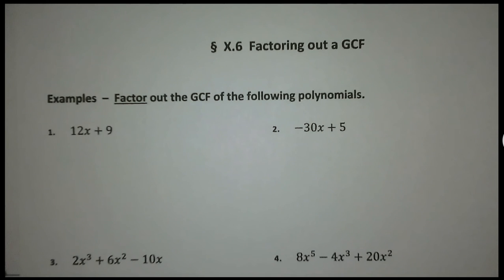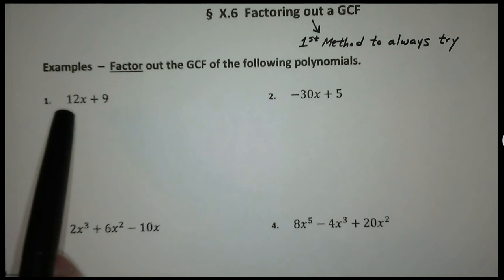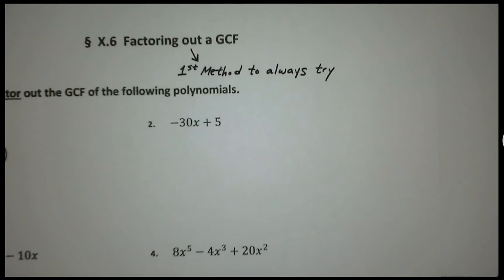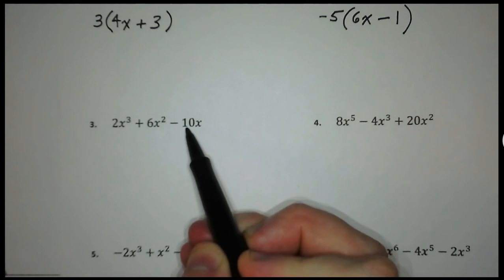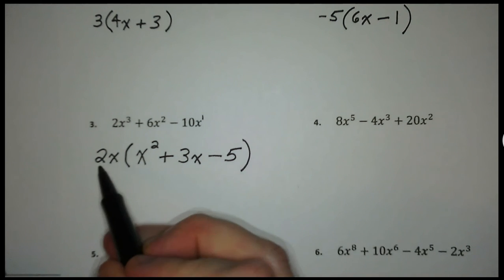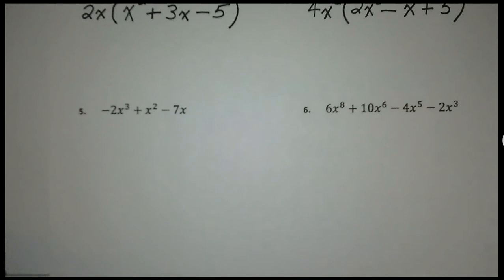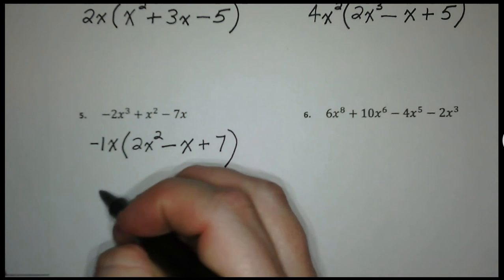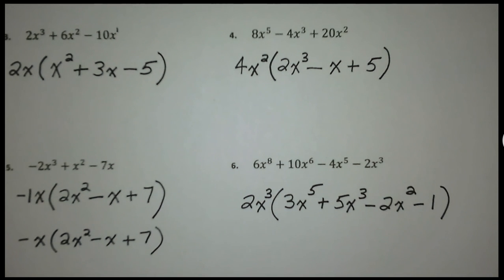Algebra II: X.6 Factoring by GCF